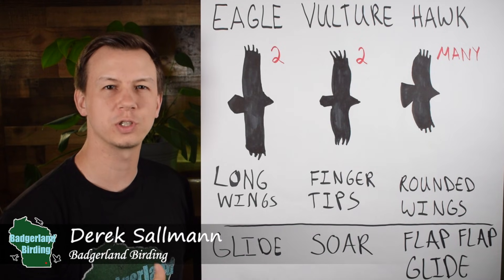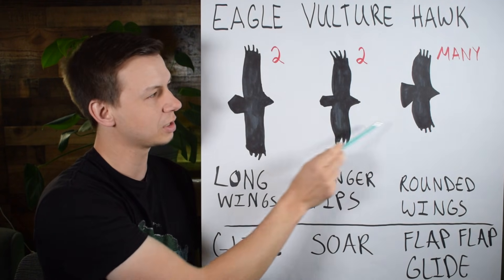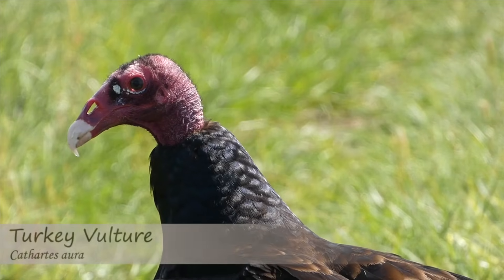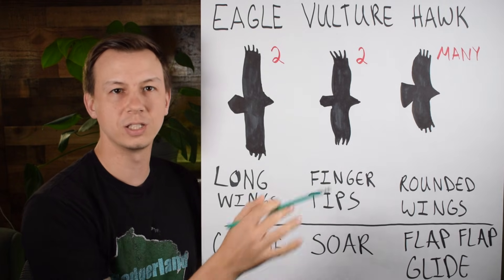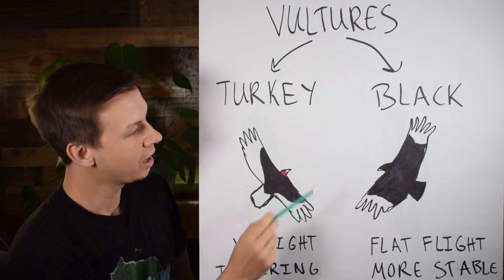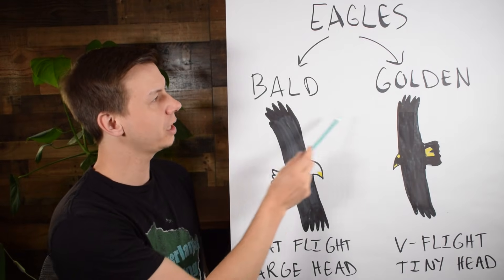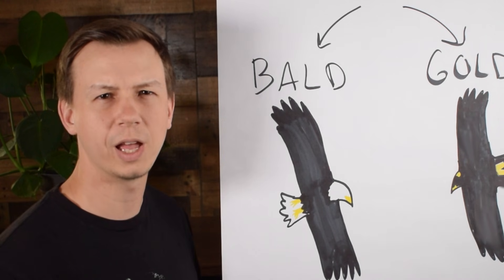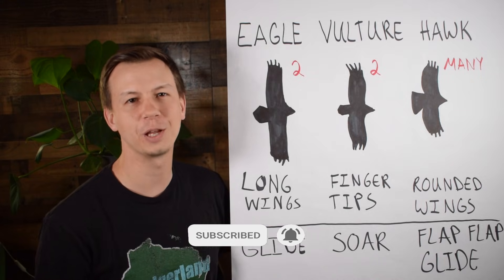How to Identify Hawks vs. Eagles vs. Vultures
When soaring overhead, it can be hard to tell if a bird you're seeing is a Hawk, Eagle, or Vulture...until now. Here's how you can tell them apart.

Special thanks to our members Liz McQuaid, Sarah Coffey, Scott, Barbara Cole, and Sarah!

Nikon D5300
Derek's vlogging and macro camera

Eagle with outstretched wings perpendicular to ground and immature Bals Eagle by Susan Young (PD)
Broad-winged Hawk by Courtney Celley (PD)
Juvenile Golden Eagle by Gannon Castle/USFWS (PD)
2nd Juvenile Bald Eagle by Courtney Celley (PD)
Bald Eagle videos by USFWS (PD)
Ferruginous Hawk in flight by Rick Bohn (PD)

0:00 Hawk vs. Eagle vs. Vulture ID
3:37 Turkey vs. Black Vulture
5:00 Bald vs. Golden Eagle
6:07 Recap